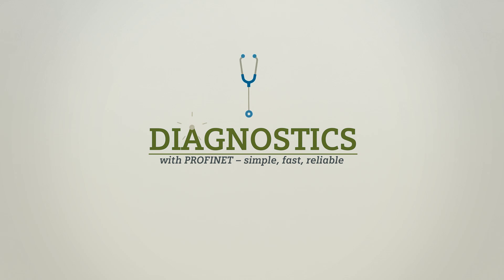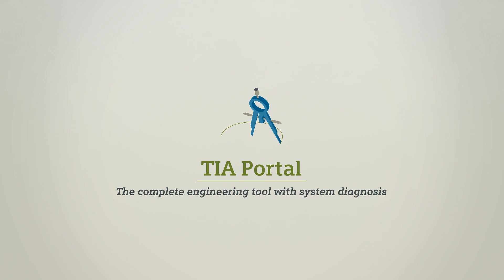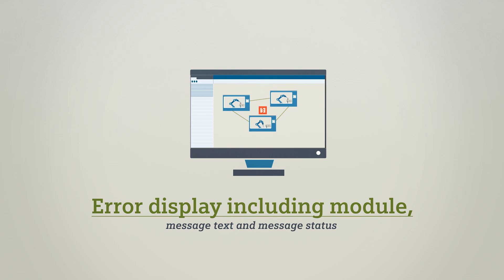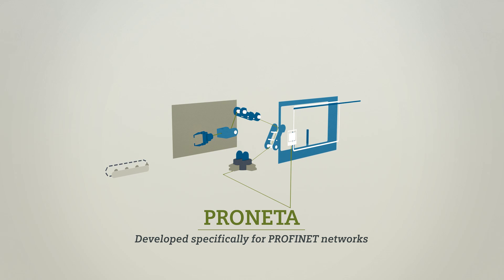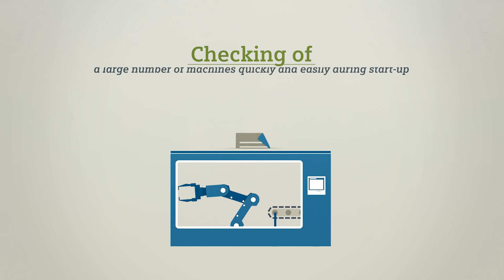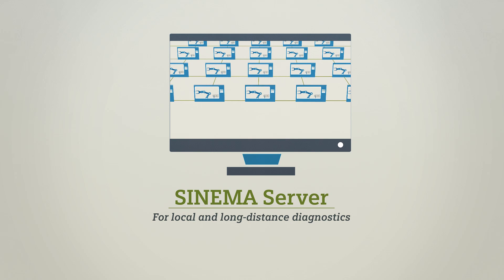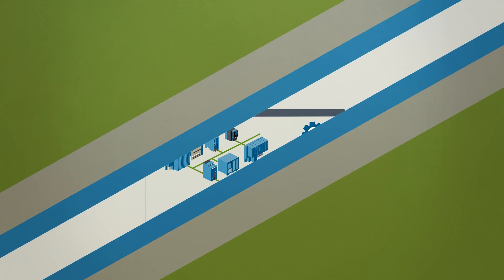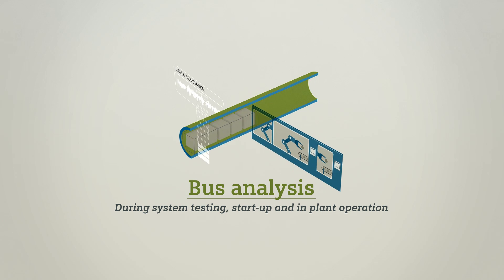Diagnostics with PROFINET - simple, fast, reliable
PROFINET provides an exceptionally powerful means of diagnosing faults in machines and plants. In addition, Siemens offers useful tools for structuring machine and plant architecture, suitable for each project phase.